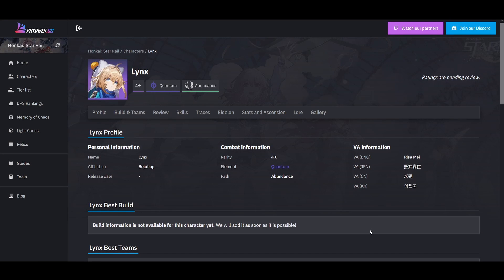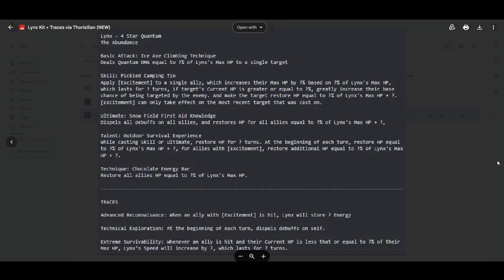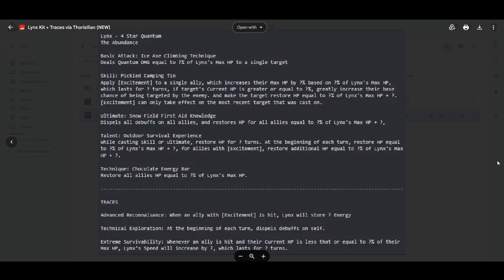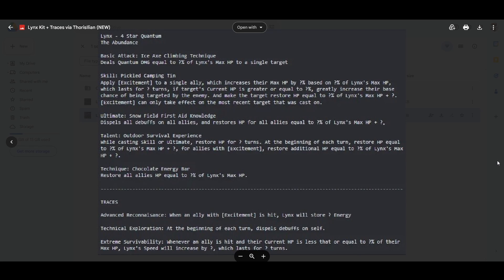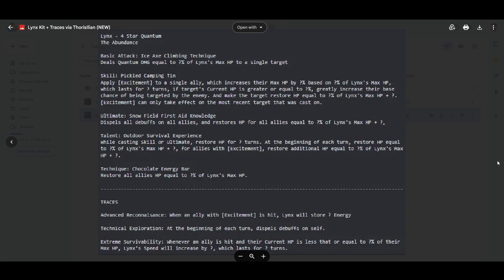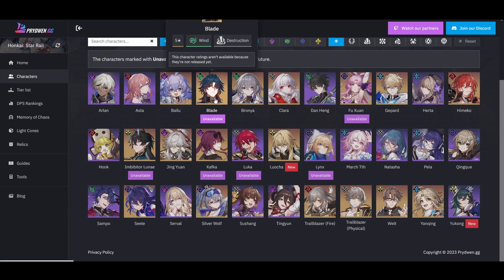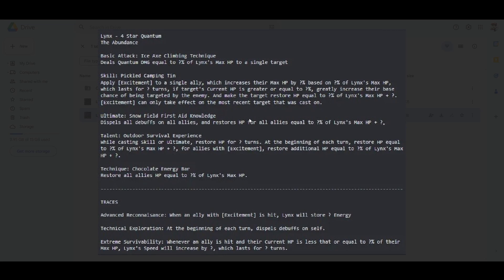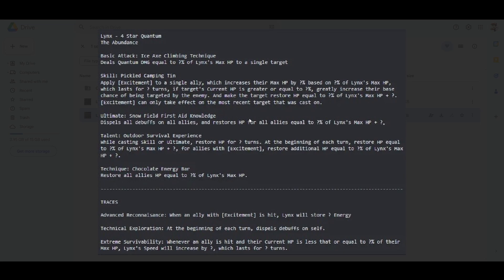A HEALER that was MADE for BLADE!! Lynx analysis【Honkai: Star Rail】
If you thought Blade and Loucha was something then you have to check out what Lynx can provide for Blade. It feels like she was made with him in mind considering how her kit works. Lynx will be a character too good to pass up on. Especially if you're going for Blade!